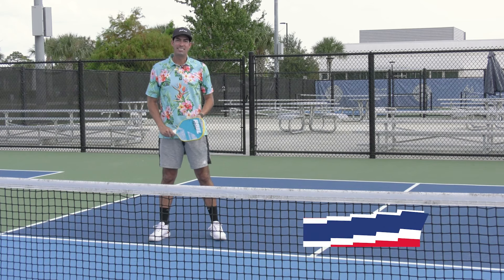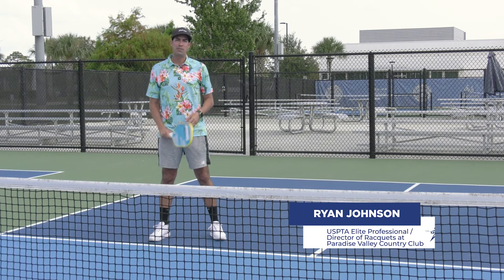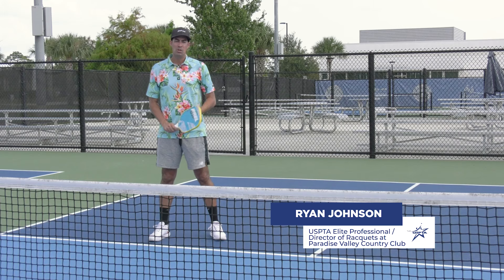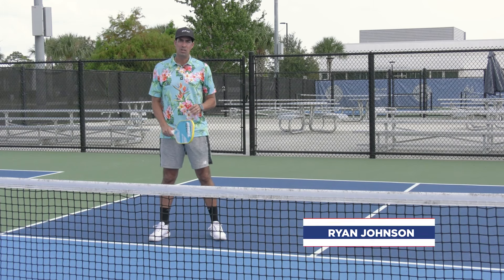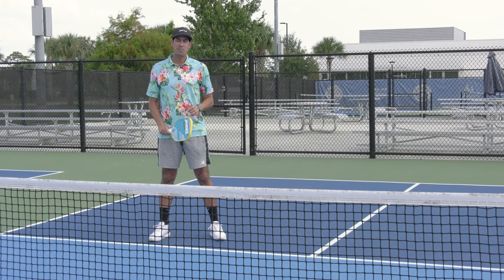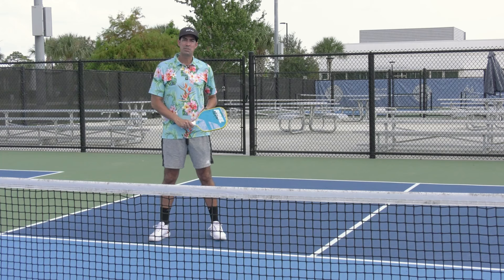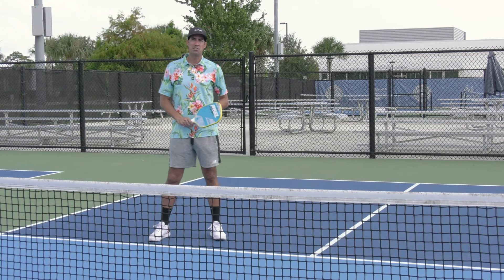USPTA Quick Tip —Pickleball Return +1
USPTA Elite Professional Ryan Johnson demonstrates how to return a serve in pickleball.